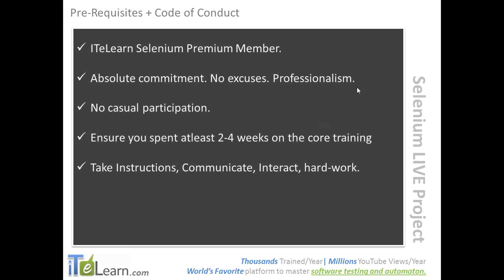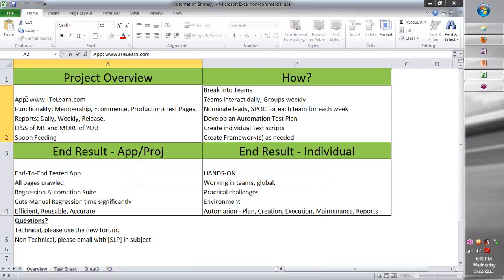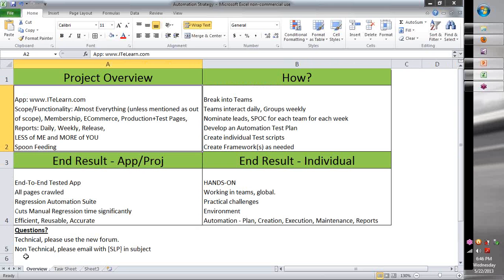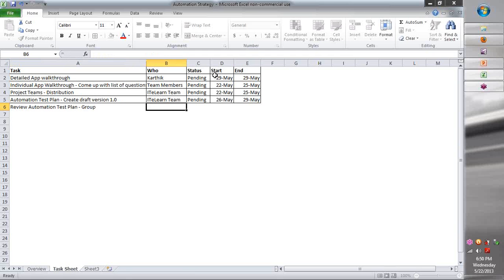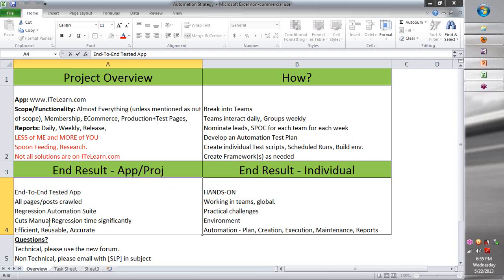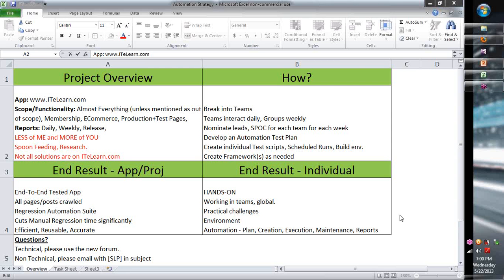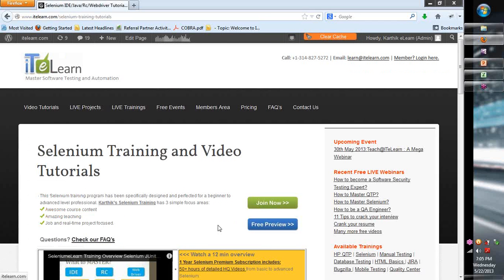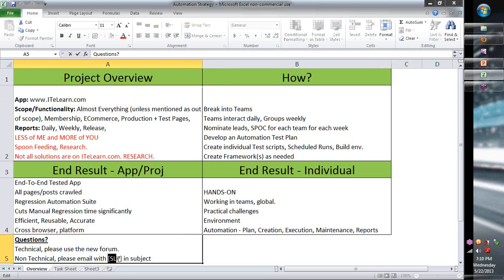ITeLearn Selenium Live Project Session 2 Members Only selenium testing selenium tool selenium php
Team building session a quick overview of how teams will be divided and how the project will go on
-Intro to project-Welcome to team.
-Overview of expected functionality and project plan.
-Write Manual test cases
-Design and implement frameworks
-Execute automation test cases and report defects.
Emails.calls.Conference,Meetings.Reporting
Hands on exposure,Practical exposure,team work

"selenium testing", "selenium tool", "selenium
php", "selenium project", "live project viewer", "selenium download", "live project in java",  "selenium training", "selenium
interview questions", "selenium hq", "selenium java", "download selenium", "selenium testing tool", "selenium
automation", "selenium javascript"